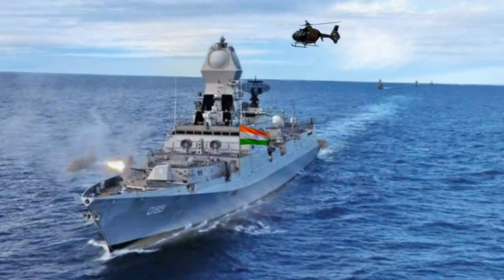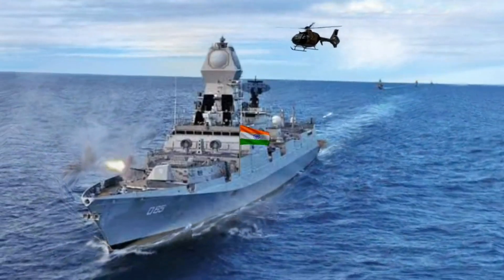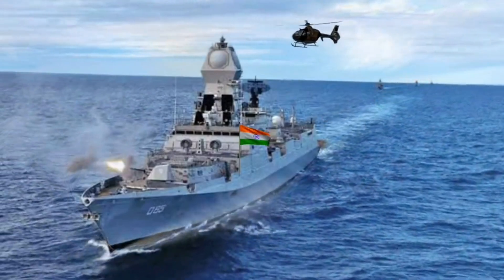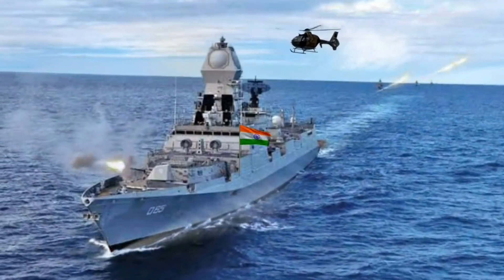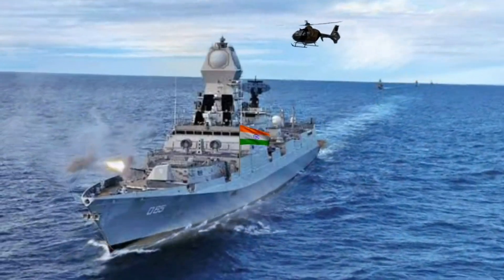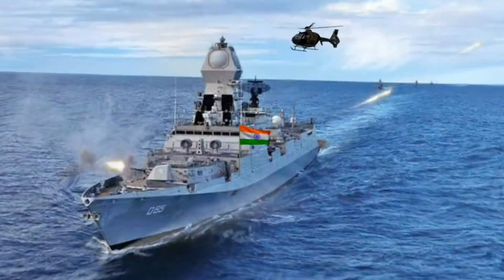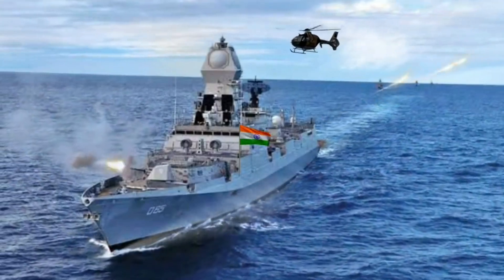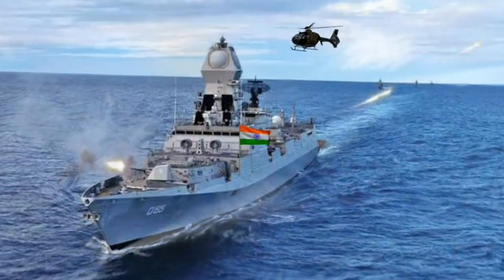Unveiling the Mighty INS Chennai D65 Destroyer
Welcome to @B2BEA

INS Chennai (D65) is the third and last ship of the Kolkata-class stealth guided missile destroyers of the Indian Navy.

Armament:
4 × 8-cell VLS, for a total of 32 Barak 8 missiles.
2 × 8-cell UVLM for 16 BrahMos missiles.
1 × OTO Melara 76 mm naval gun.
4 × AK-630 CIWS.
4 × 533 mm Torpedo tubes.
2 × RBU-6000 anti-submarine rocket launchers.

barakship hijacked